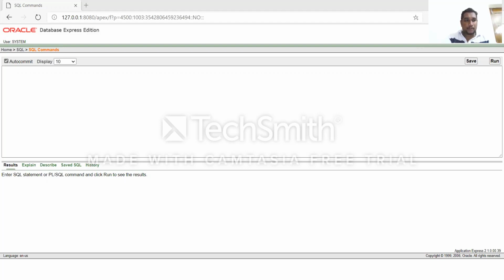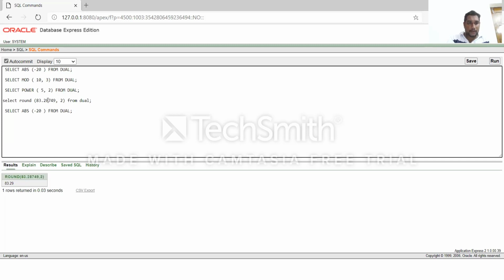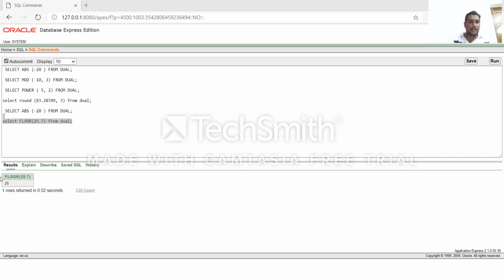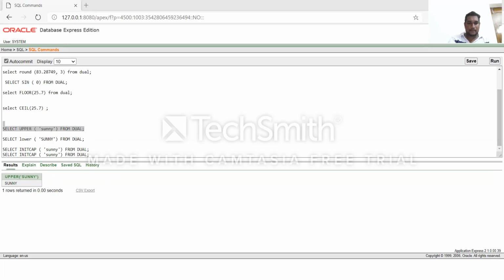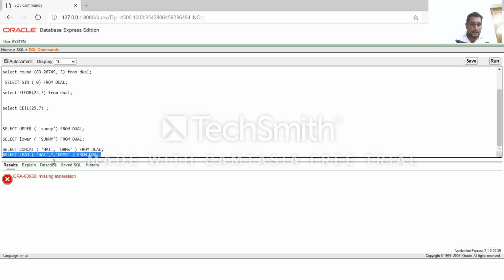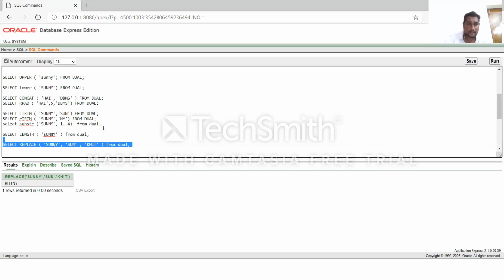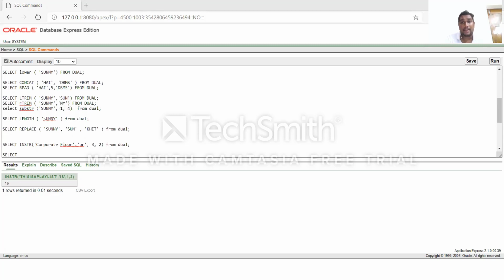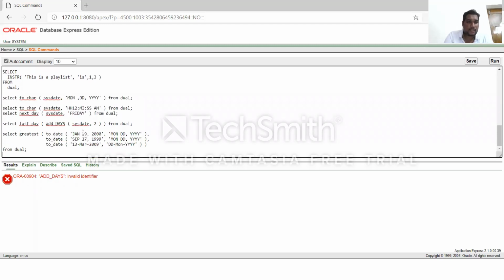DBMS -Basicfunctions-Lecturer video(10 -9 -20)